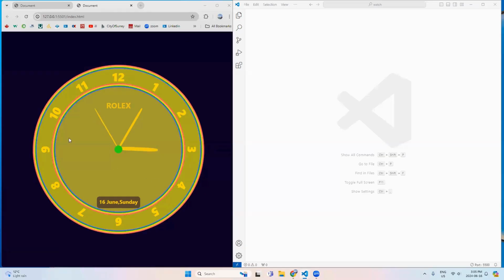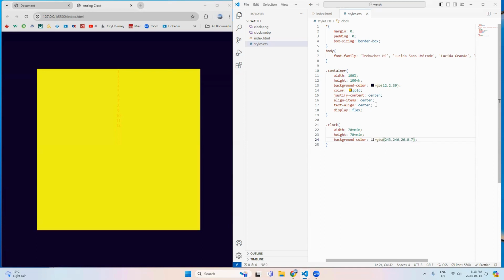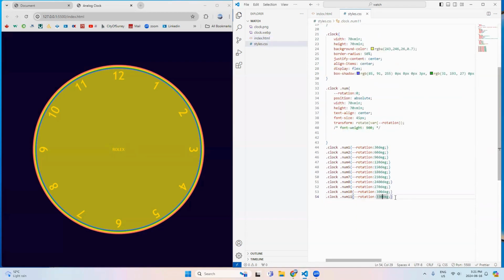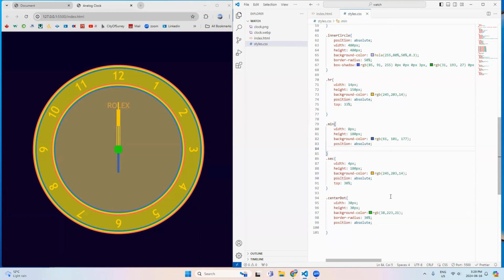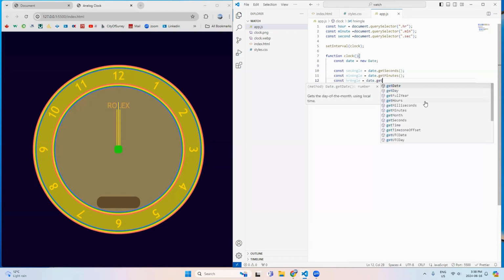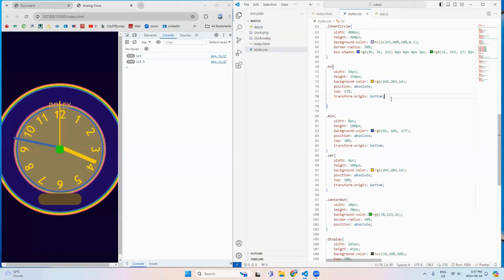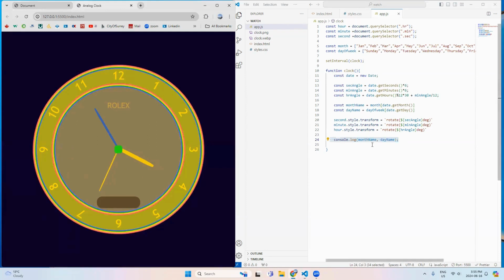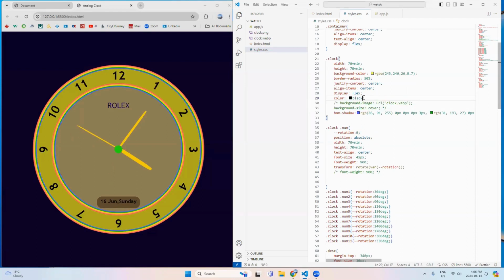Create an Analog Clock with HTML, CSS, and JavaScript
Learn how to create a functional and stylish analog clock using HTML, CSS, and JavaScript. This step-by-step guide will walk you through building the clock's structure, styling it with CSS, and adding dynamic functionality with JavaScript. Perfect for enhancing your front-end development skills and creating a visually appealing project.